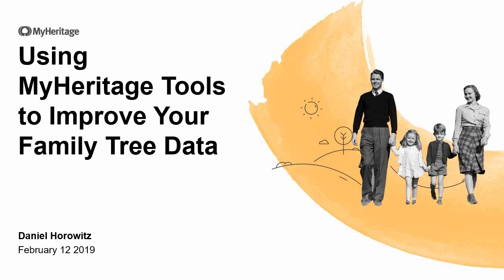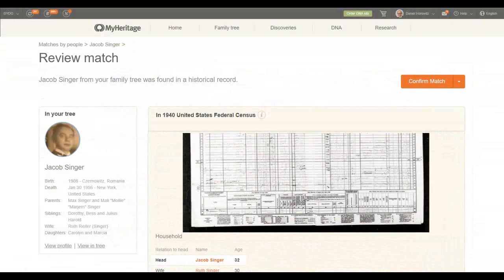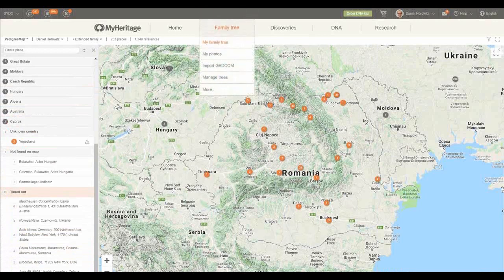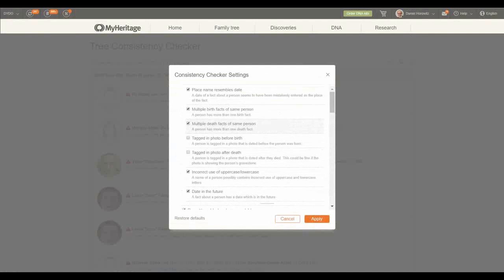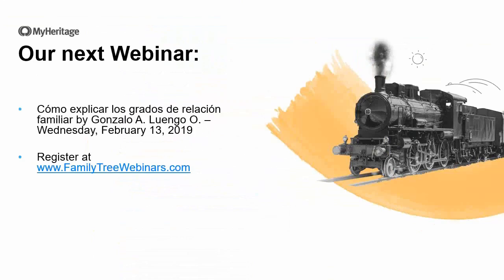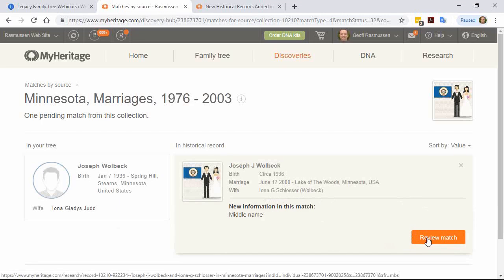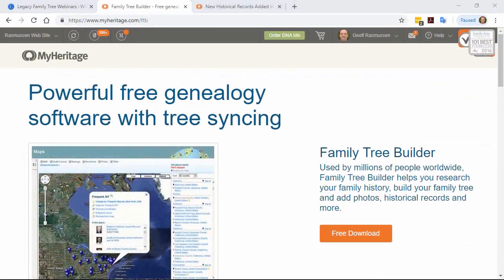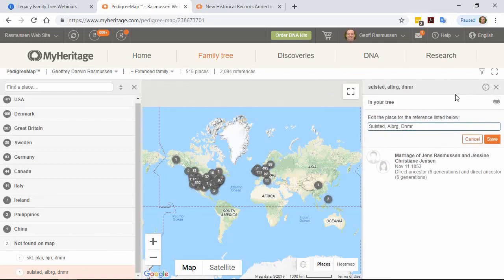Using MyHeritage Tools to Improve Your Family Tree Data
MyHeritage offers advanced features to make sure your family research is accurate and neat: Consistency Checker and Pedigree Map are two wonderful tools available to curate your names dates and places finding minimal details you probably overlooked while building your tree. Take this opportunity to pause and evaluate your current data making sure you end with an accurate and clean family tree.